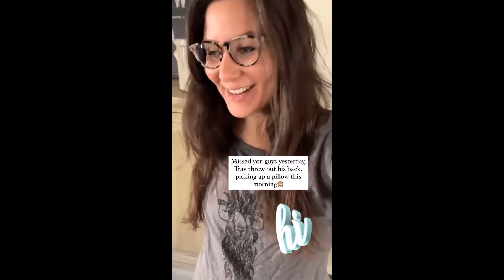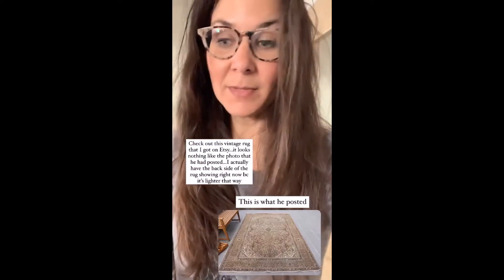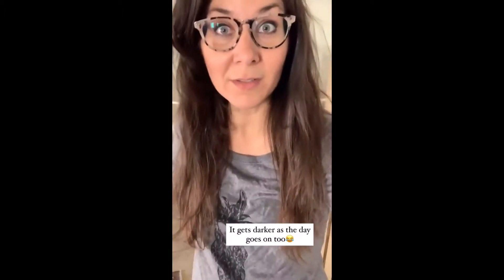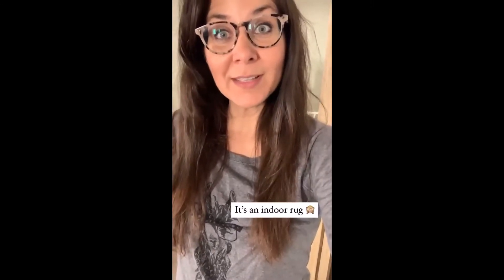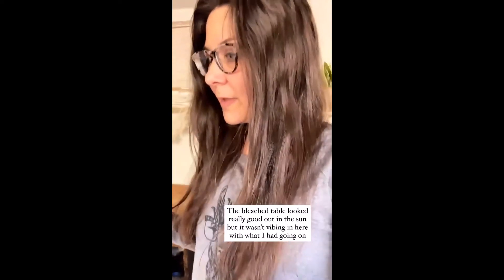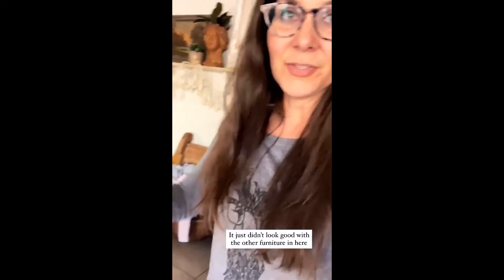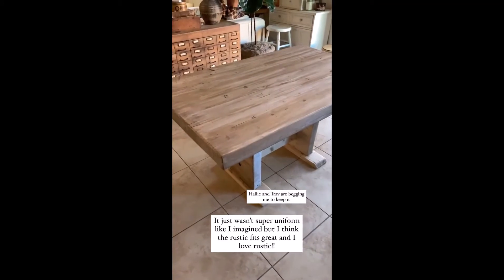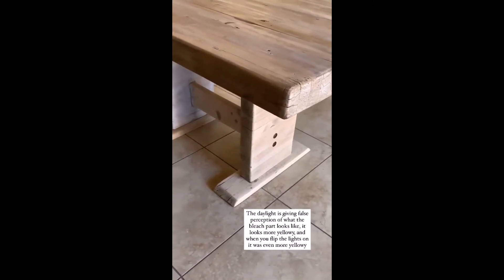VintagePorch - 01.10.21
DIY/ Home
Psalms 18:2
💗EMAIL to collaborate💗